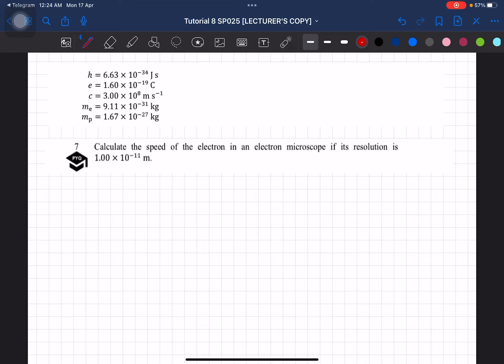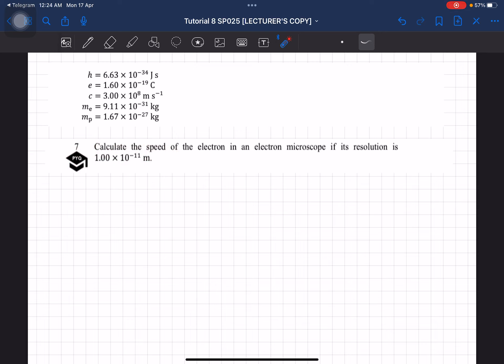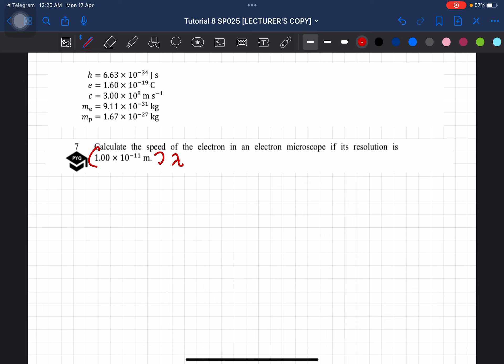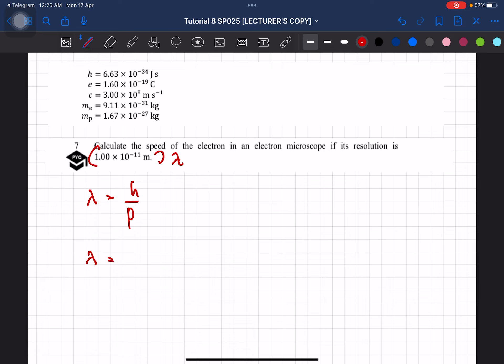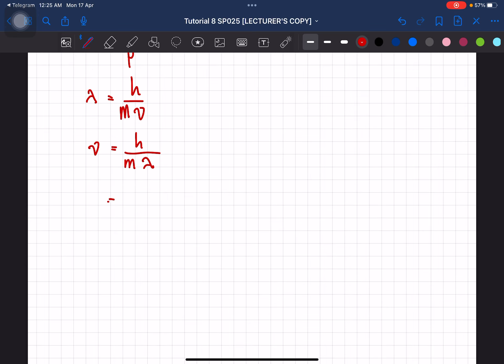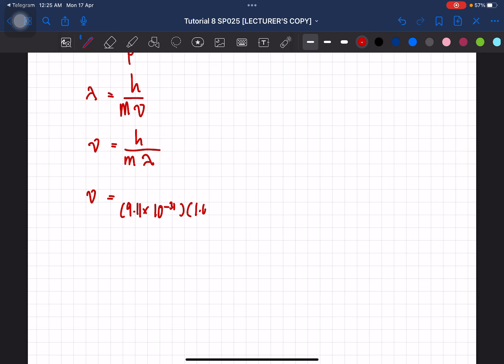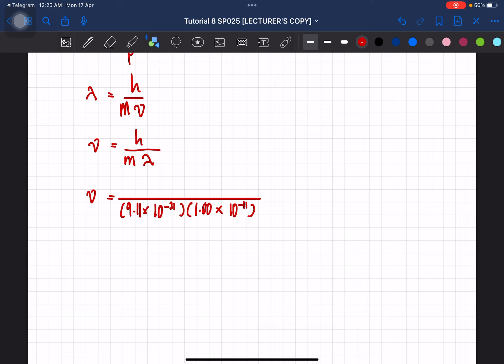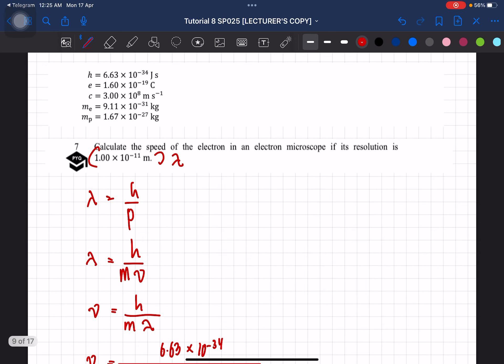Tutorial C8 - Q7